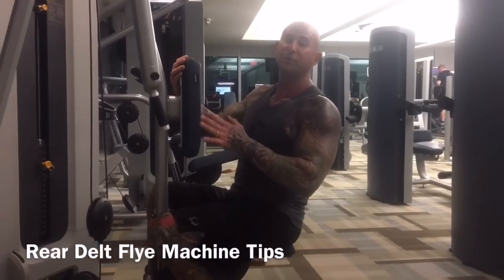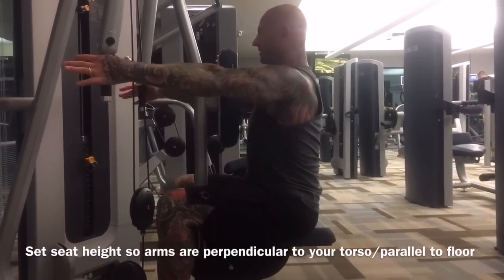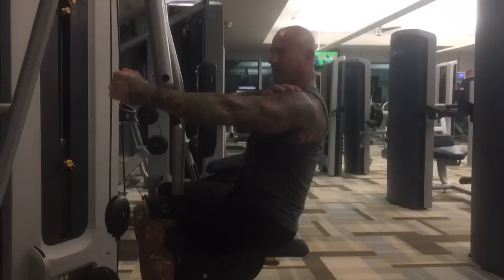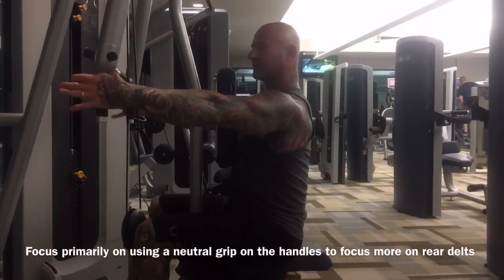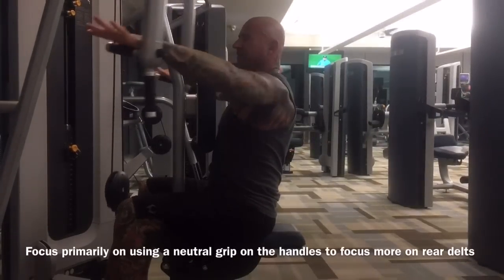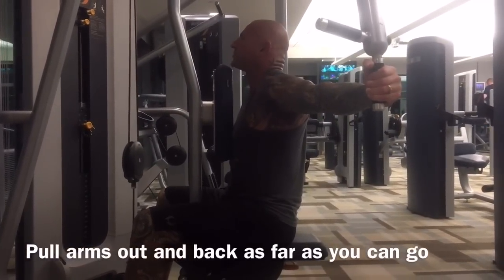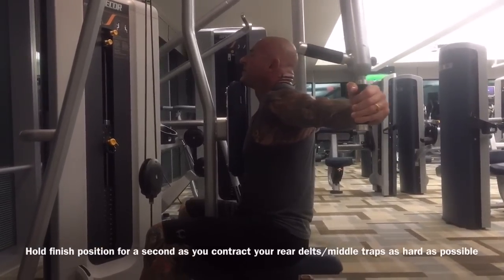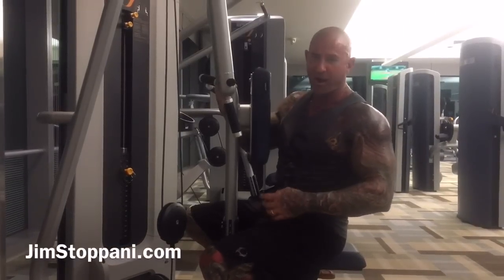Rear Delt Flye Machine Tips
Do you know how to do the rear delt flye machine properly to best target the rear delts? My latest video tip shows you how and tells you why. Get all my tips and programs only at JimStoppani.